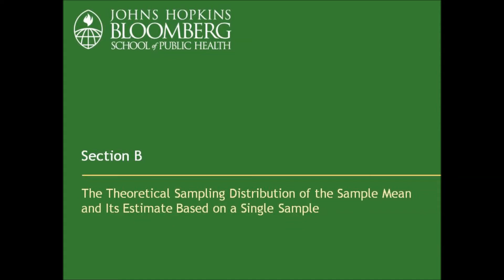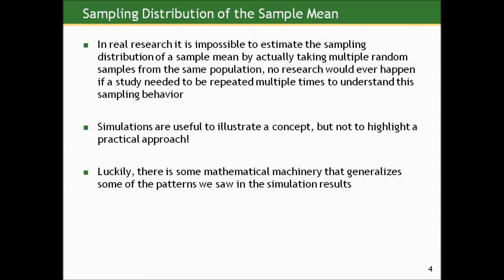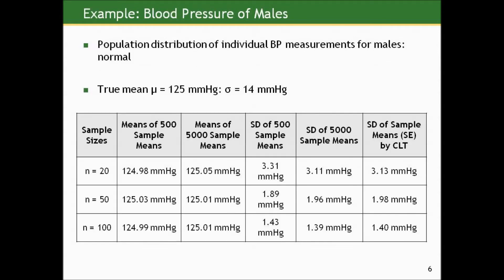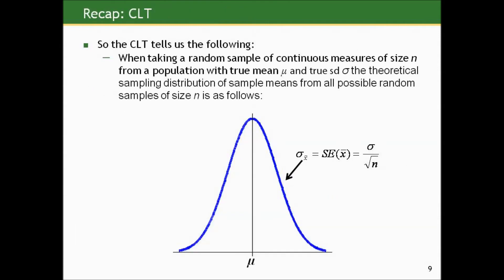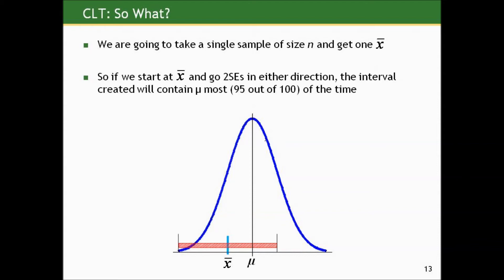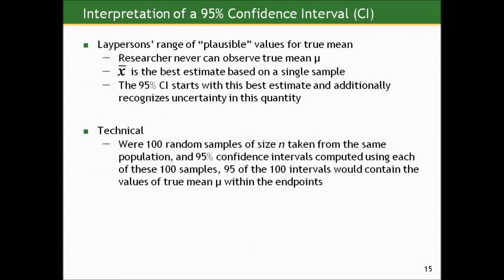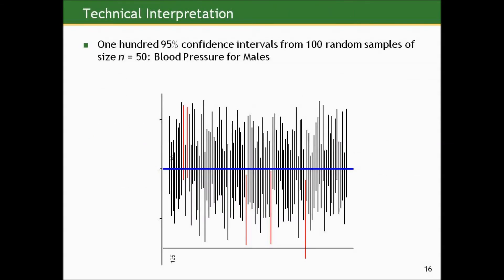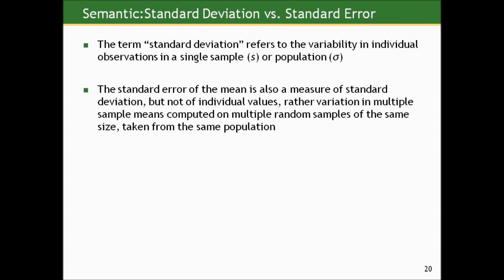Biostatistics course lecture 03 part B (Johns Hopkins University) كورس كامل الاحصاء الطبي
Biostatistics course lecture 03 part B (Johns Hopkins University)
 كورس كامل الاحصاء الطبي مقدم من جامعة جونز هوبكنز المحاضرة الثالثة  الجزء الثاني
Section B
The Theoretical Sampling Distribution of the Sample Mean
and Its Estimate Based on a Single Sample